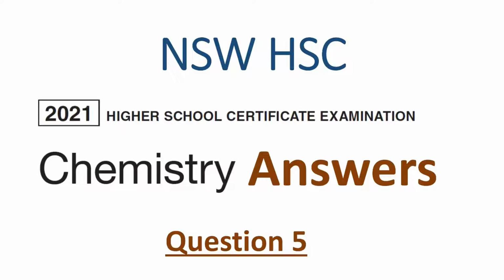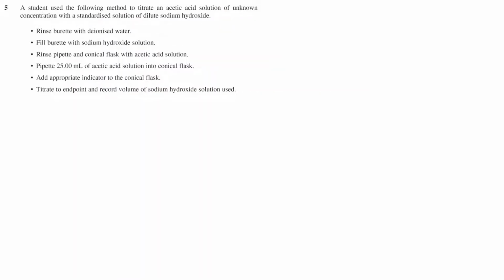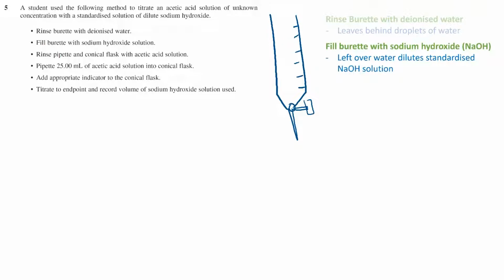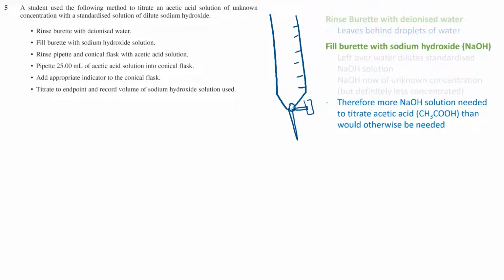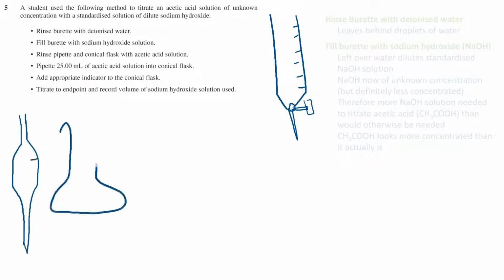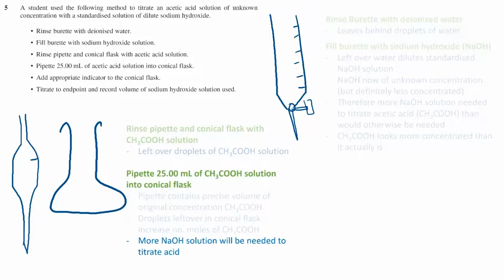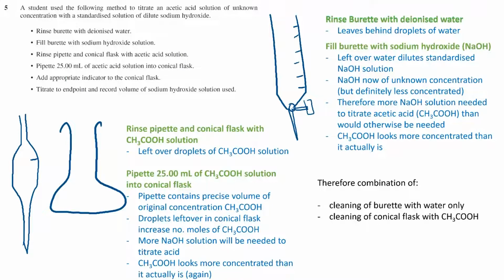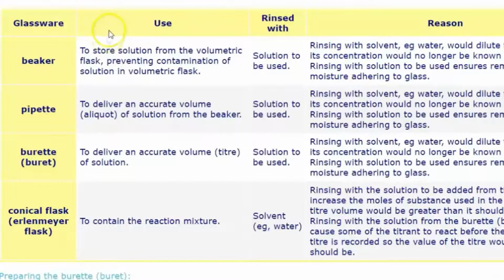HSC 2021 Chemistry Exam Answers - Question 5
This video covers the answer to question 5 of the 2021 NSW HSC Chemistry Exam.

A student used the following method to titrate an acetic acid solution of unknown concentration with a standardised solution of dilute sodium hydroxide.

• Rinse burette with deionised water.
• Fill burette with sodium hydroxide solution.
• Rinse pipette and conical flask with acetic acid solution.
• Pipette 25.00 mL of acetic acid solution into conical flask.
• Add appropriate indicator to the conical flask.
• Titrate to endpoint and record volume of sodium hydroxide solution used.

Compared to the actual concentration of the acetic acid, the calculated concentration will be
A. lower.
B. higher.
C. the same.
D. different, but higher or lower cannot be predicted.

References:

Bergmann, E. (2021) A Guide to Titration, Royal Australian Chemical Institute, Modern Teaching Aids